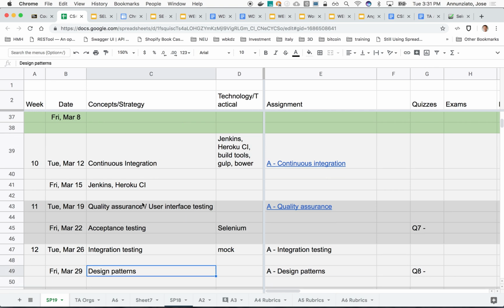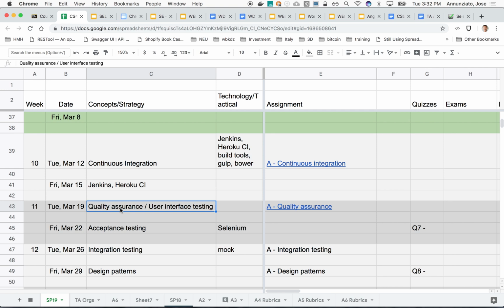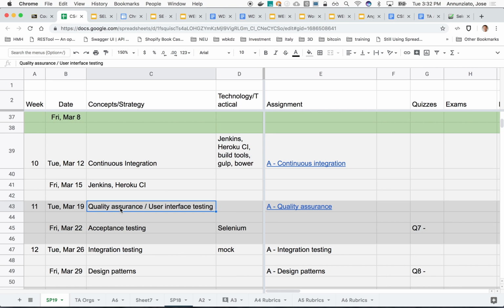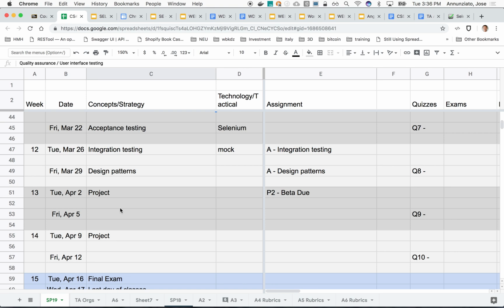W11 1 3 agenda qa